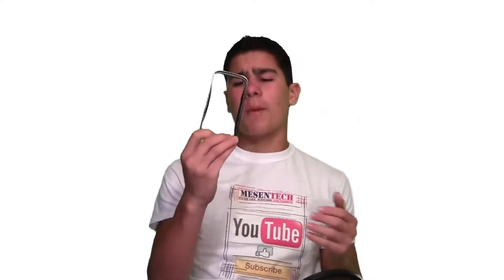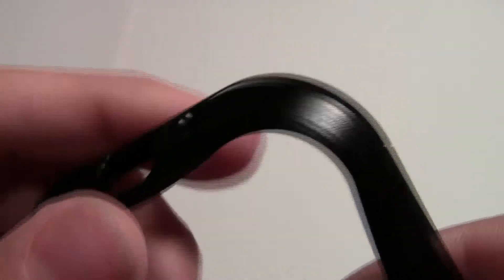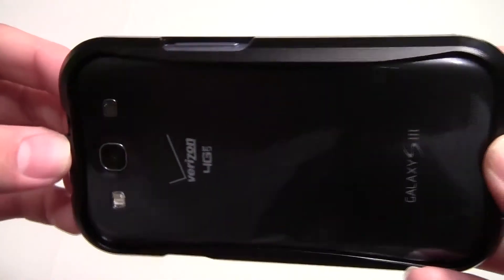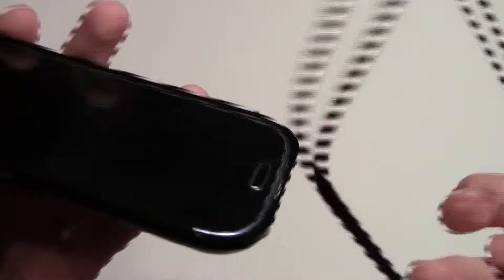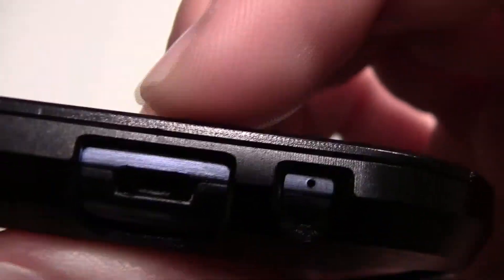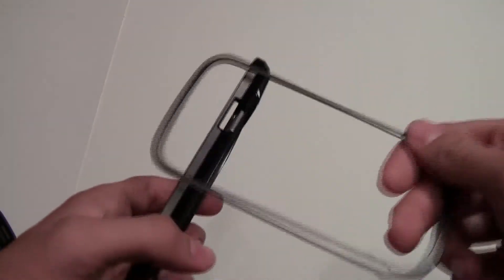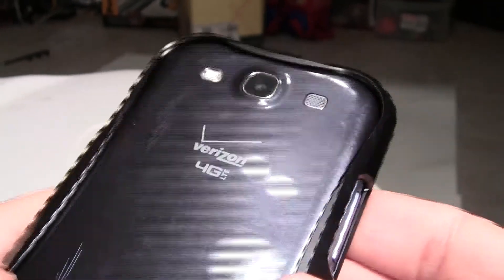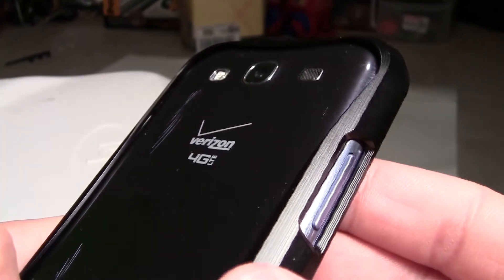BudgetGadgets - Galaxy S3 - Metal Bumper Case Review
Fashion Style Metal Bumper Case Cover  New Medal Bumper Case for the galaxy s3. Its a great fit and great case with good protection. find out why this case is so unique.
Key Feature:
100% brand new and high quality
Material:Aluminum alloy material
Specially designed for Samsung i9300
Heat-conduction sponge lining, soft and anti-slip
All interface, ports and buttons are available without having to remove the case
Protects the edge of your phone from abrasion and bump
Light weight,strong and durable
Slip your phone in to add a splash of color
Package Including:
1 * Fashion Style Metal Bumper Case Cover for Galaxy S3 i9300